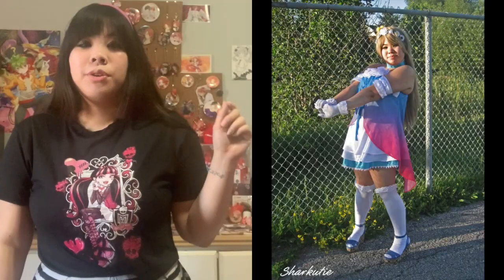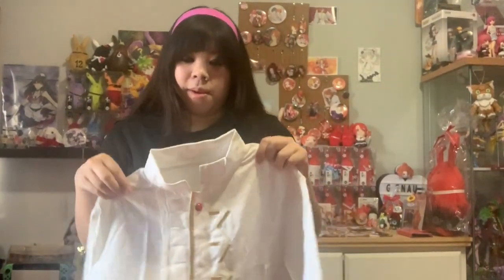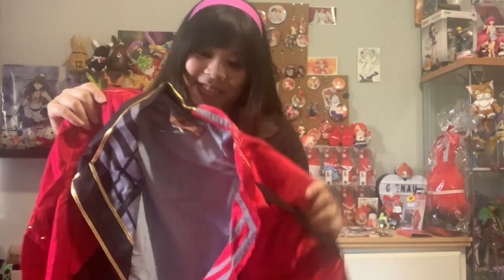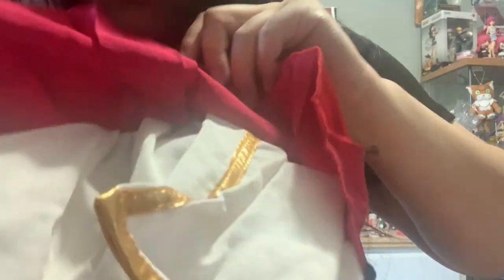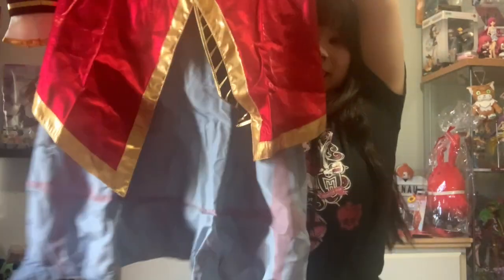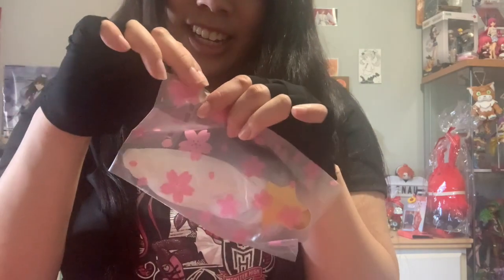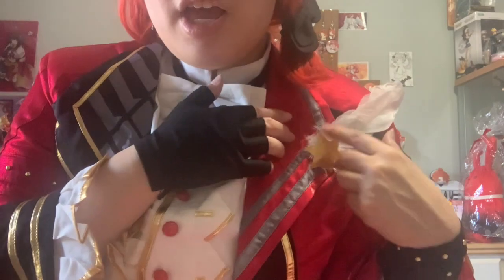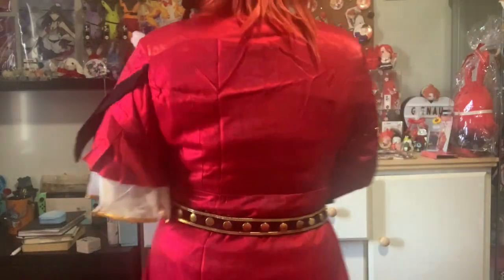[Sharkutie]-Bhiner Cosplay Review-Tsukiuta The Animation 2 Haduki You 2019 Stage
Today, I share my review of bhiner cosplay. Honestly, I'm impressed.